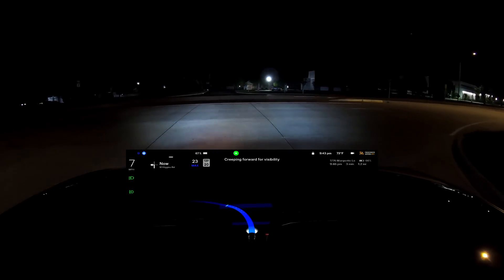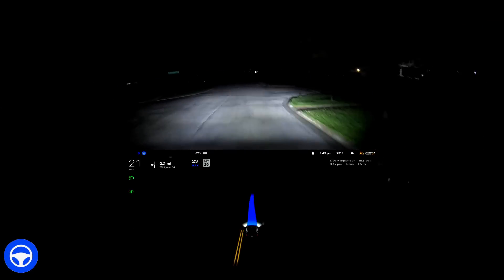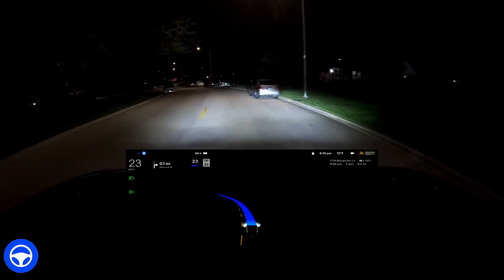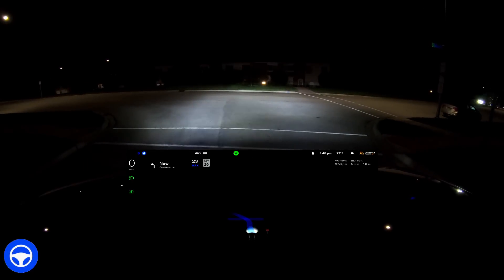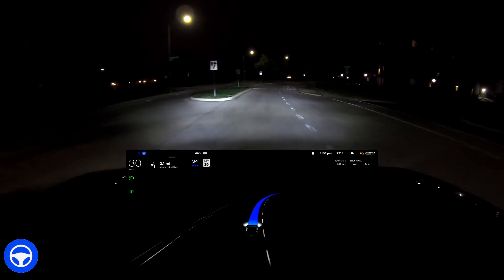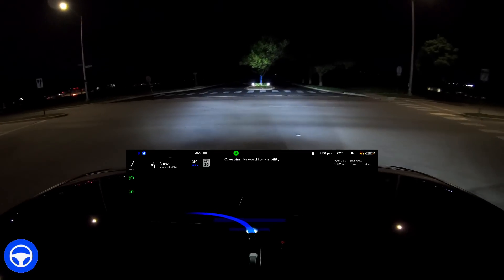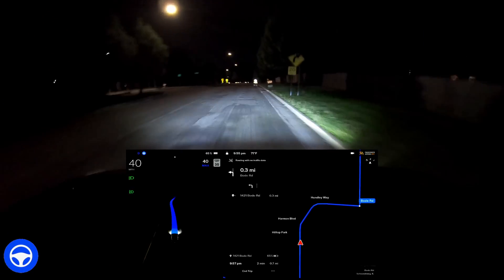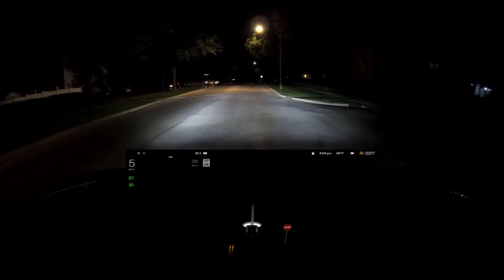FSD Beta v11.4.1 First Impressions - An Honest Review - Smooth and Natural Driving at Night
00:00 - Intro Clips
00:41 - Start of Drive
01:31 - Nice and Quick Lane Movement
02:33 - Great Unprotected Left Turn
03:57 - Awesome Turn Preparation
05:43 - Incredible Maneuvers
07:34 - Another Great Unprotected Left Turn
07:59 - Take Over Immediately
10:03 - Excellent Lane Selection
10:44 - FSD Beta Takes me through DriveThru
13:24 - Construction Obstacle
14:26 - Conclusion and Overall Impressions

This video showcases Tesla's FSD Beta v11.4.1 software. This video was filmed on May 11th 2023 using FSD Beta 11.4.1 - v2023.7.5

My Build & Info:
-Location: Chicago area - Northwest Suburbs
-Vehicle: 2019 Tesla Model 3 Long Range, Rear Wheel Drive
-S/W Status: Full Self-Driving Beta enabled, No Premium Connectivity